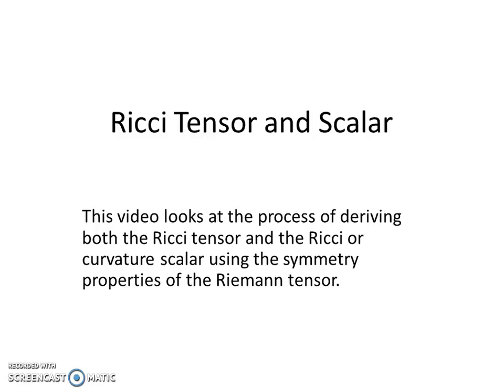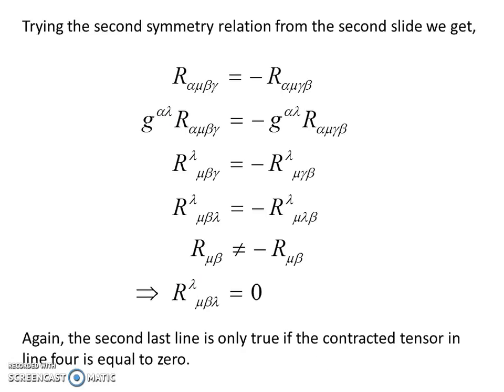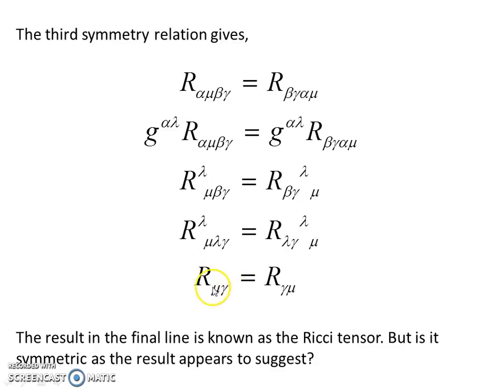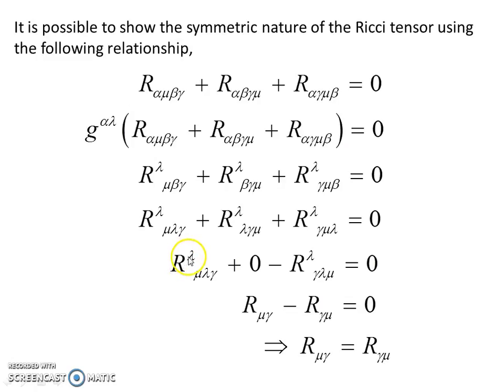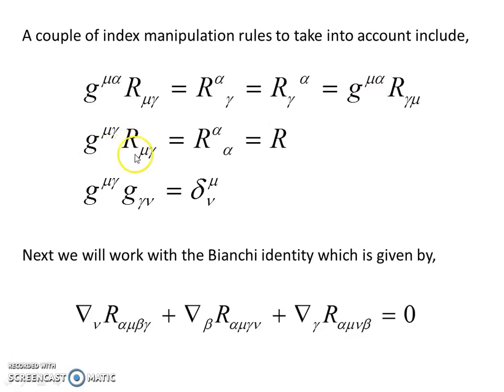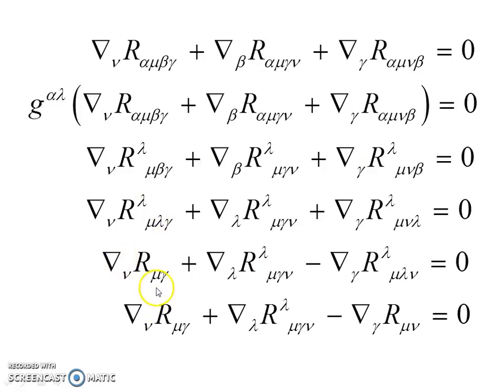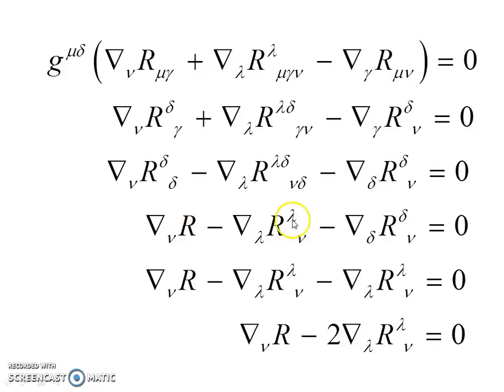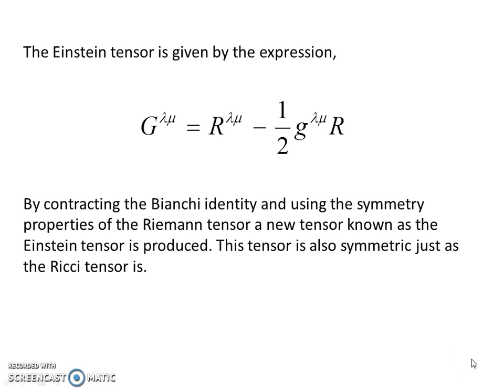Ricci Tensor and Scalar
This video looks at the process of deriving both the Ricci tensor and the Ricci or curvature scalar using the symmetry properties of the Riemann tensor.